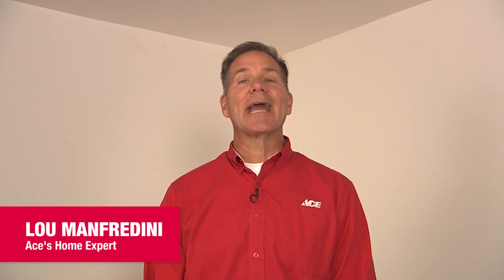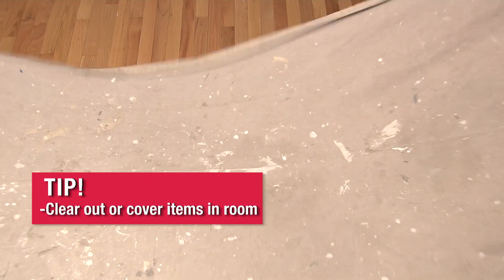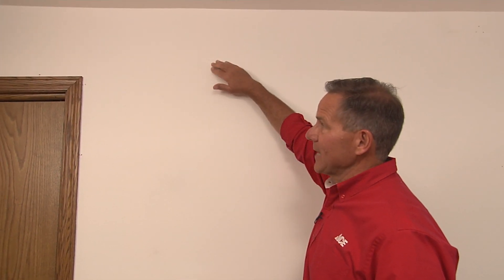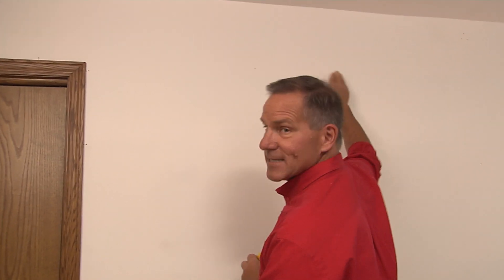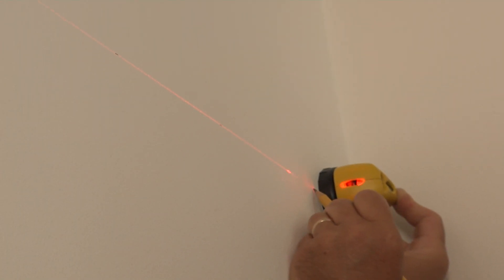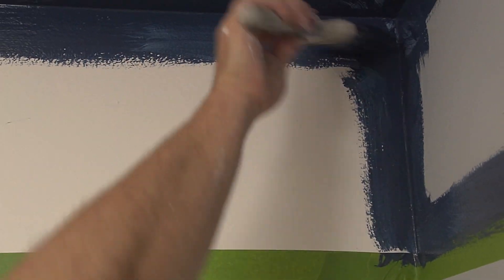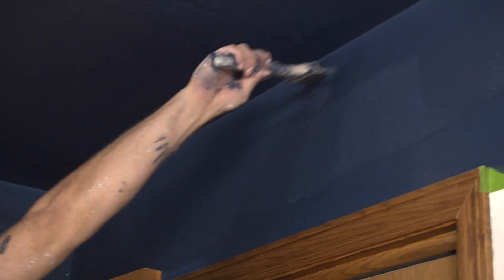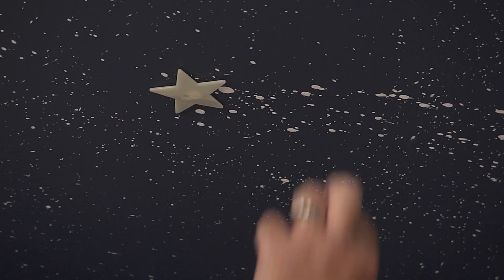How To Paint A Galaxy Ceiling - Ace Hardware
Want to make a ceiling look out of this world? Watch as Ace's Home Expert, Lou Manfredini, shows you how easy it is to make a galaxy ceiling.